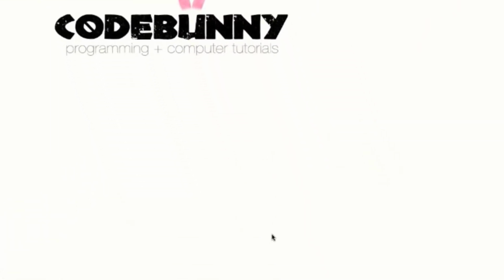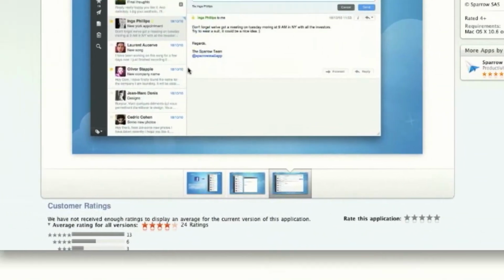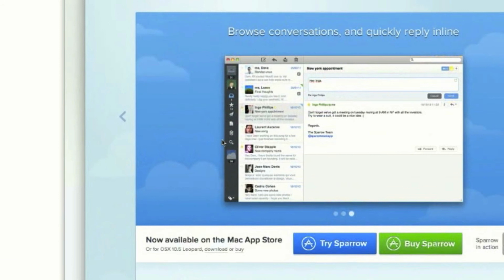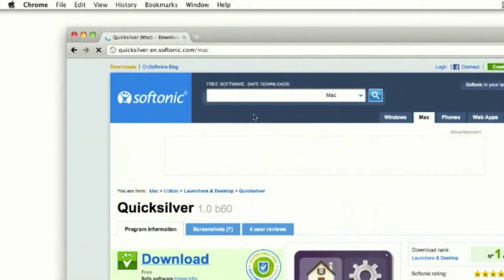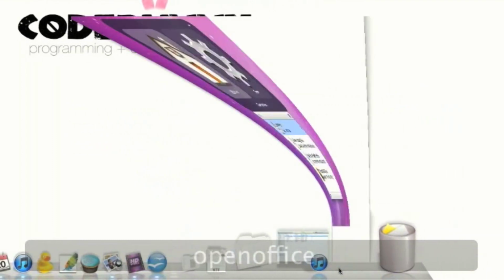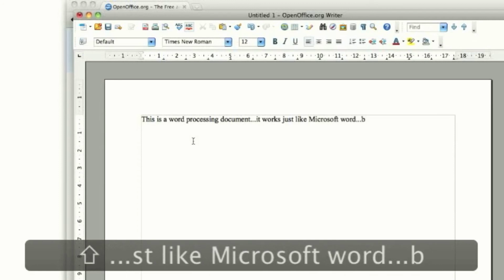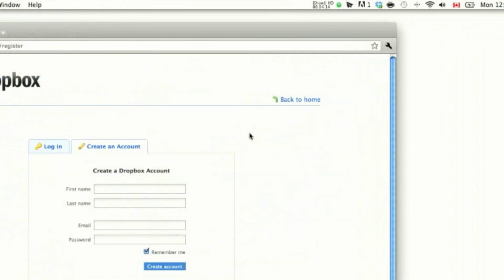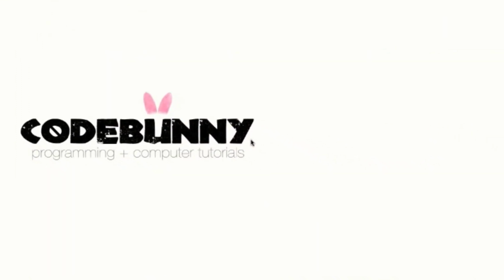Top 5 Free MAC Apps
** These are in no particular order! **

Sparrow lite
Caffeine
Quicksilver
Open Office
Dropbox